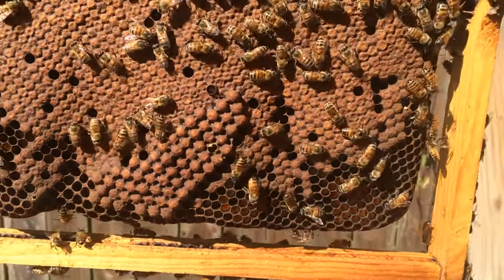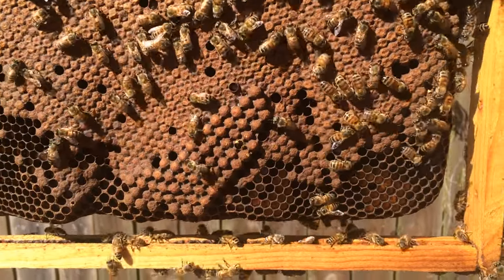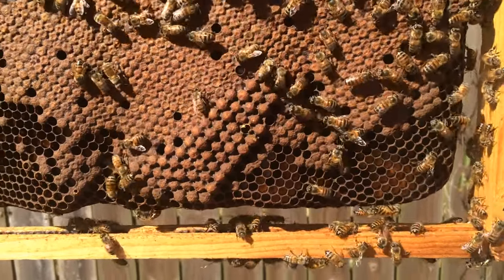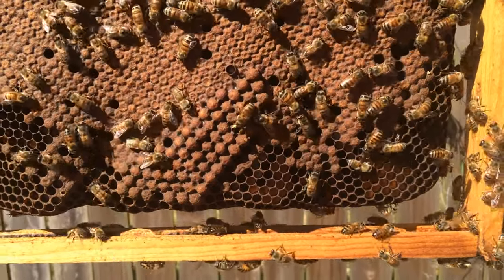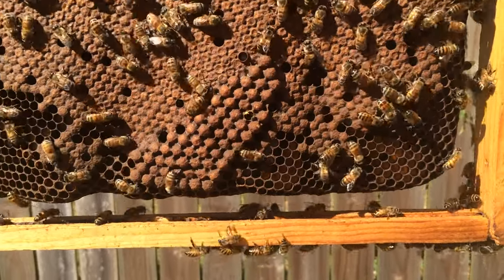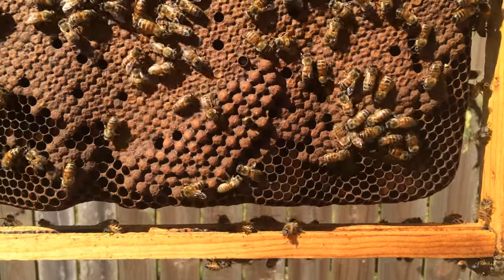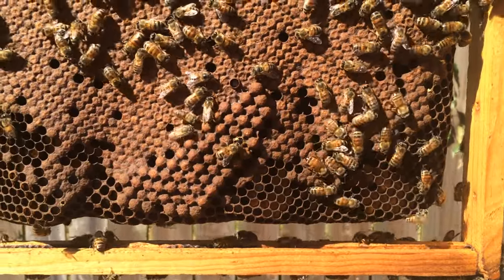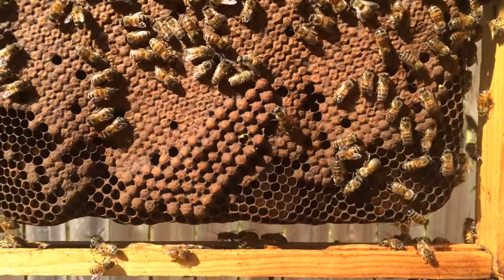Capped Drone Brood in February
I've been checking weekly for drone brood since mid January. It's been very mild weather and with the maples in bloom, activity has boomed. I was anticipating one last chill in early to mid February, and it looks like we are going to get it the next two nights, then warmer from there with no sign of freeze (or even sub 40F) in the 15 day forecast.

I did not split this hive like I said I was going to, because of the next two cool nights, but will after that. Just wanted to share the good news that it looks like things are on the up! I tend to base my weather predictions on what the bees do, not so much what the weather man says.